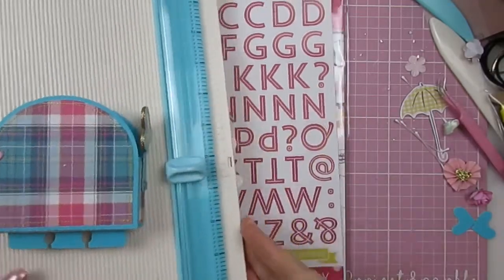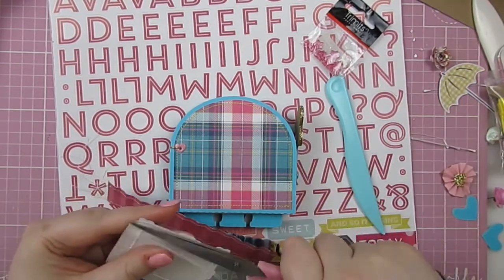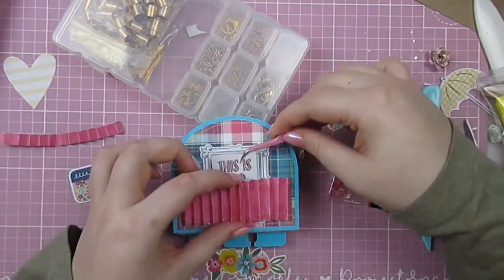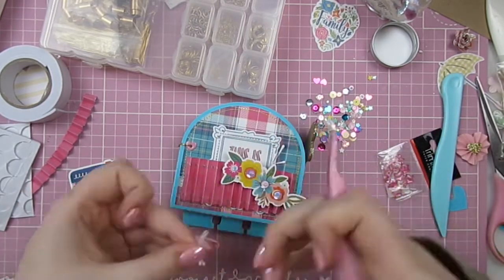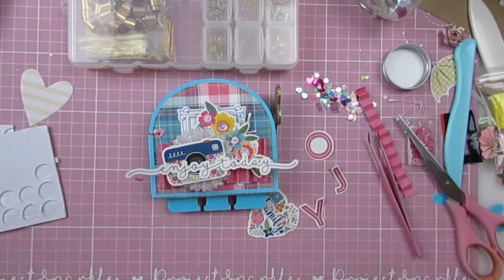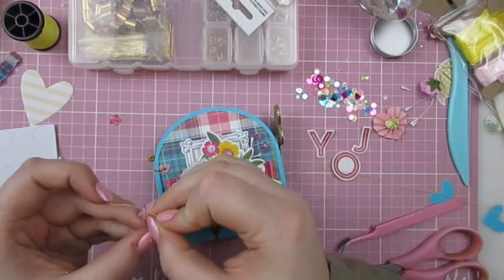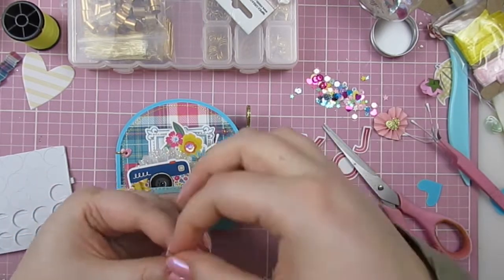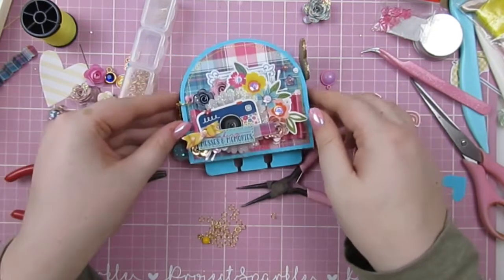3D Memorydex Heart Mail Box | SVG | Layering process video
𝓛𝓲𝓷𝓴𝓼

Items in this video were gifted to me 🎁.